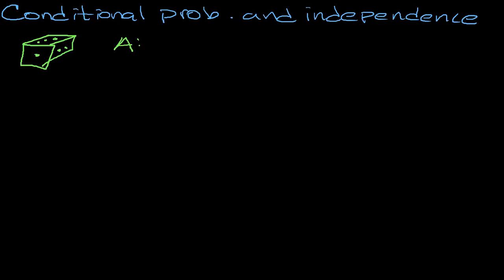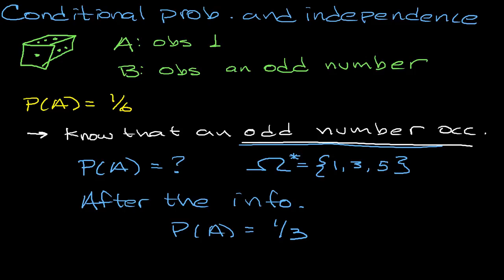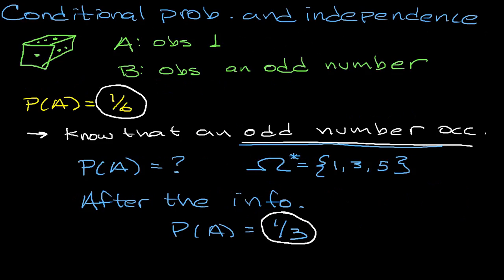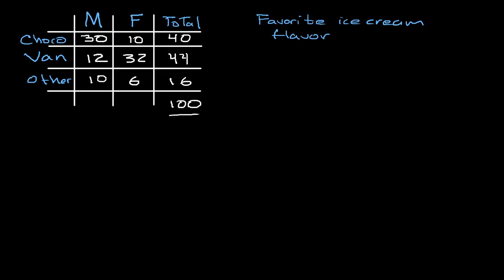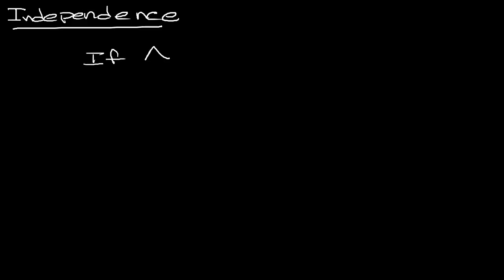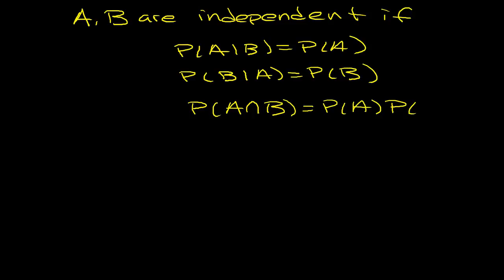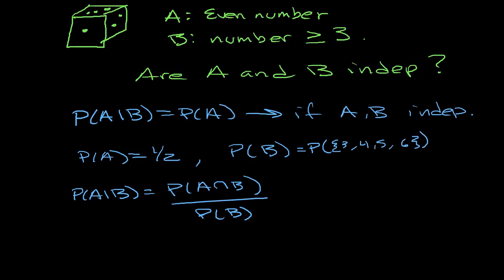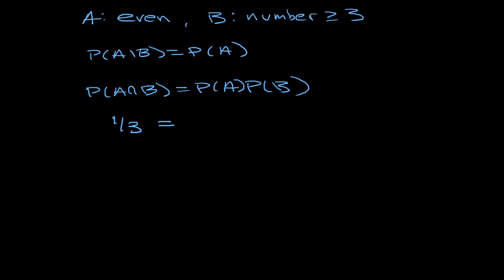02 - Conditional prob and independ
Quick and informal explanation of what conditional probability is and the idea of independence of events.